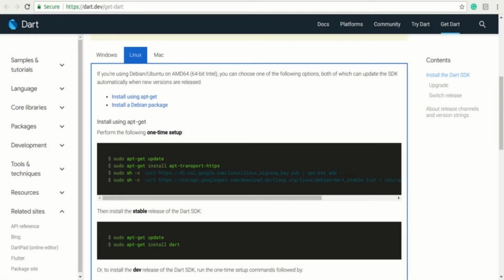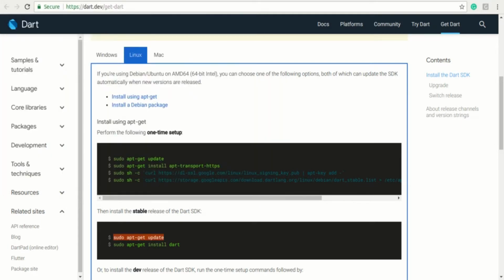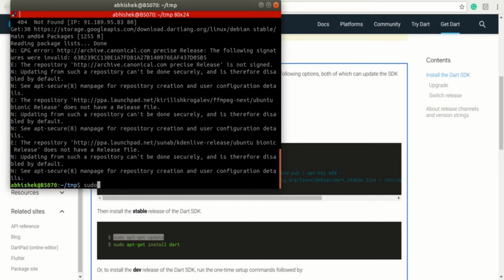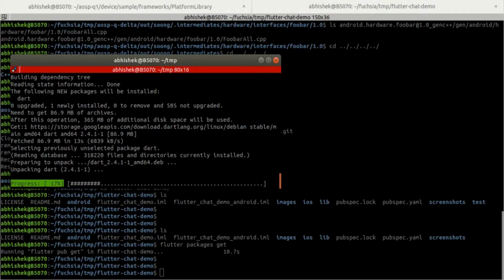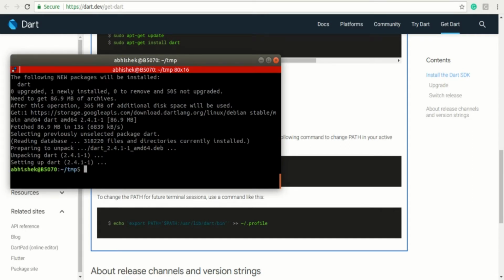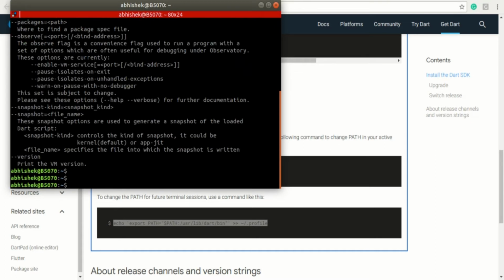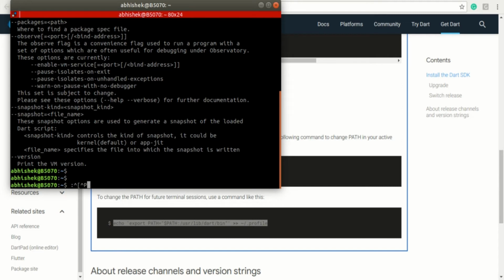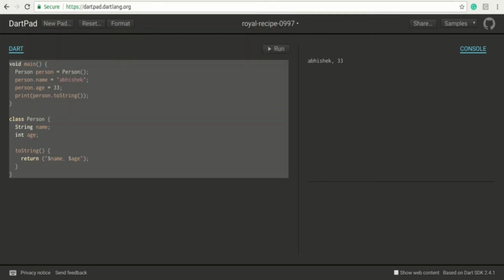Fuchsia: Install Dart in Ubuntu Easy: Install Dart in Ubuntu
Installing Dart into Ubuntu for running Dart application in PC. We will be writing sample native interface between Dart and C/C++ library.